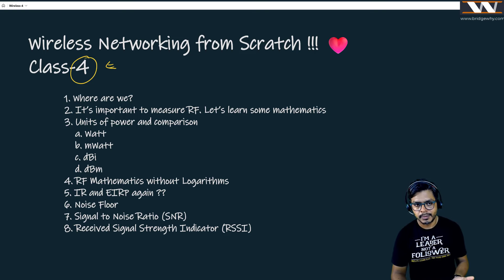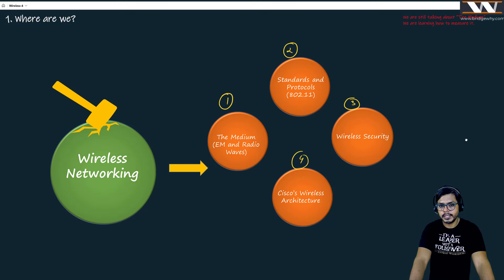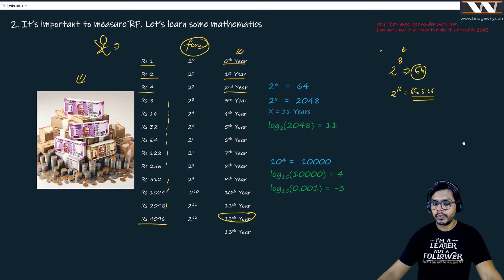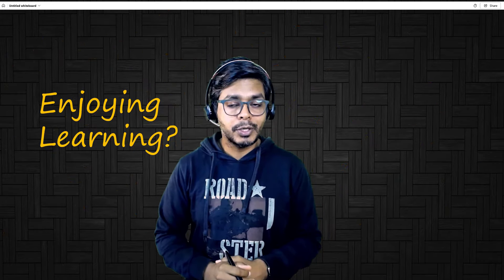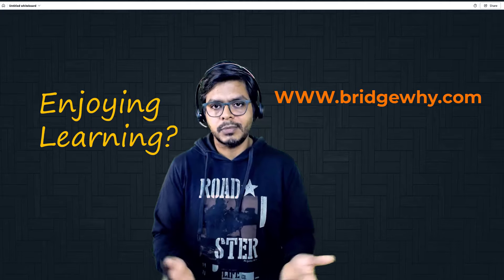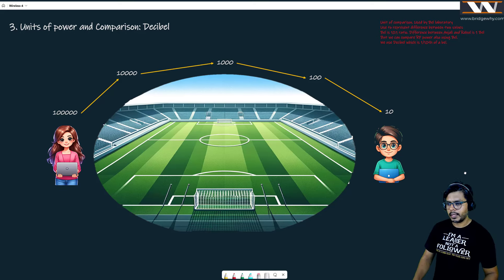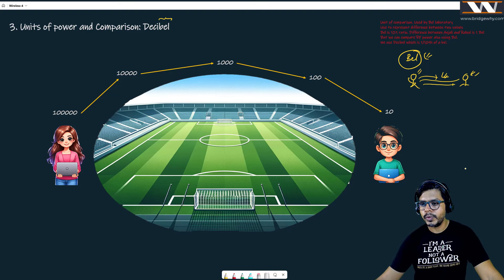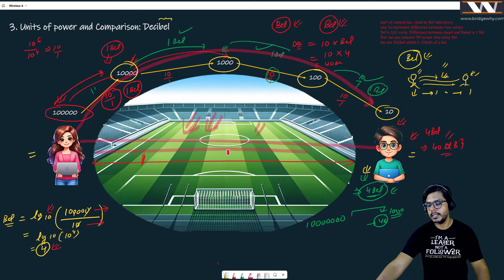Let's measure Radio Frequencies | Wireless Networking from Scratch | Video-3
for my latest courses.

In this video we will cover following topics,

1. How to measure Radio Frequency
2. what is DBi and DBm
3. Decibels and Bels
4. Power measurement.